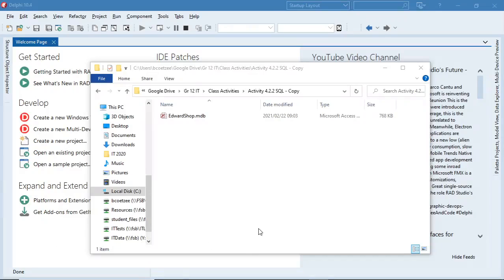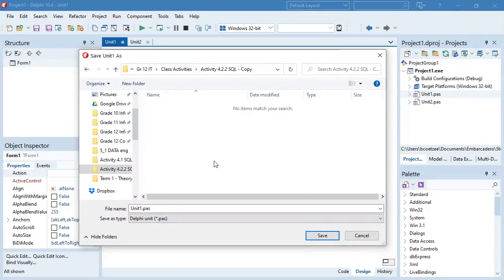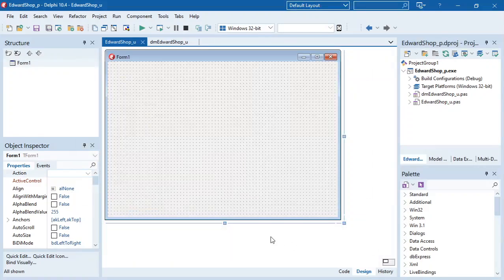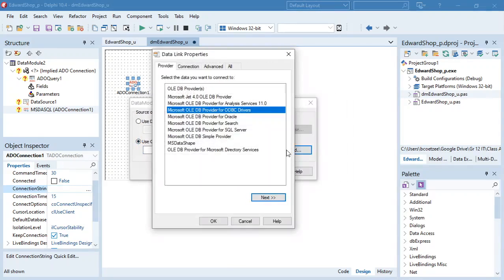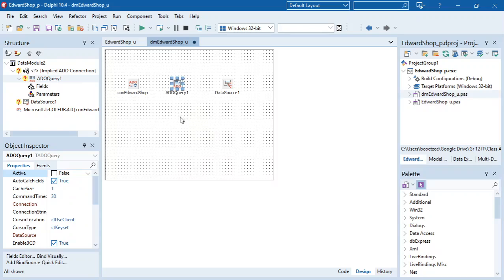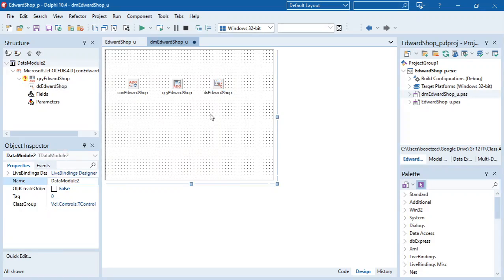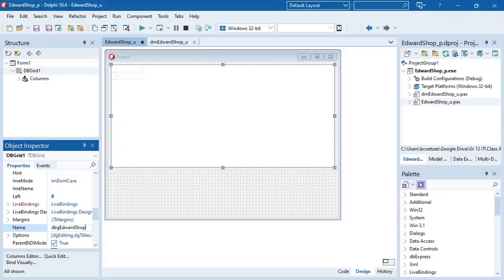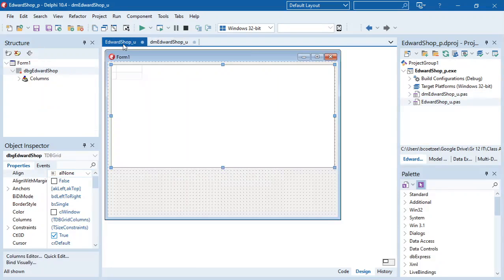Delphi - Set up a Data Module (Query - How To)